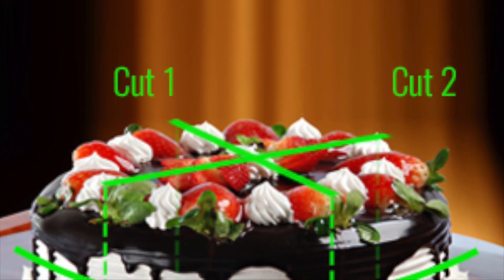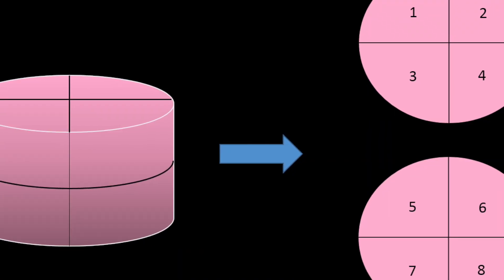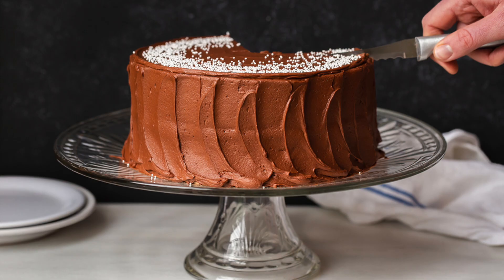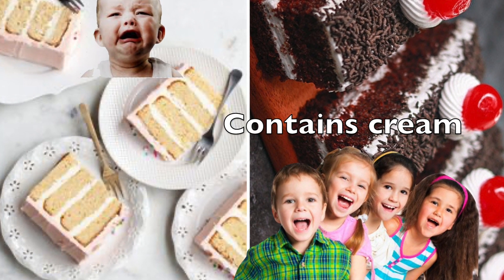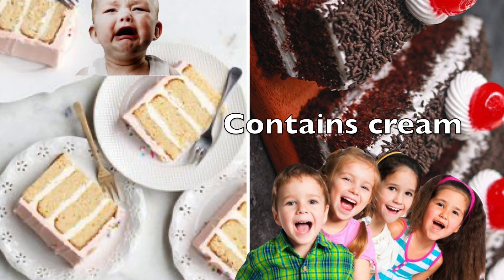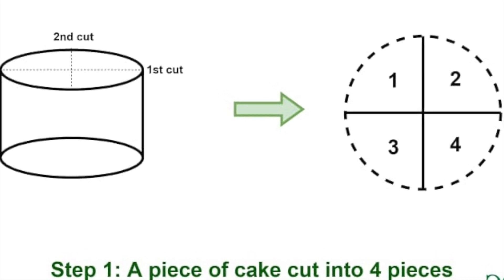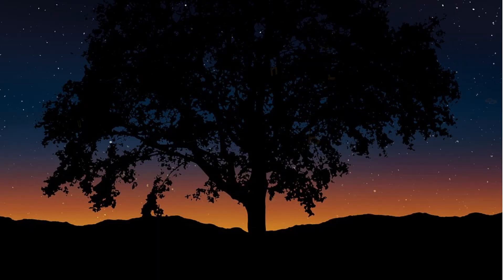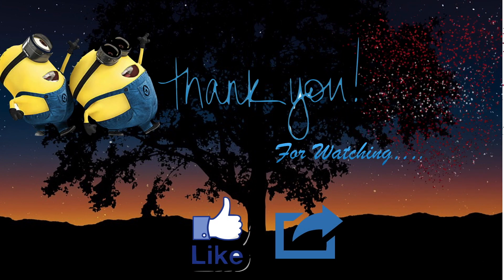Interview puzzle-3 || 99% you can't answer || Try to answer the question ||SSC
This video is about puzzle asks in job interview